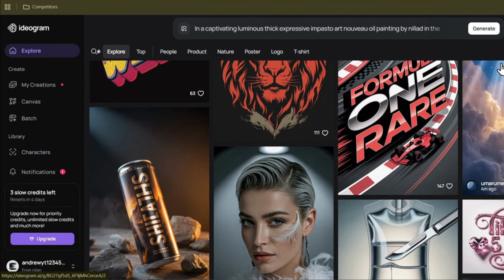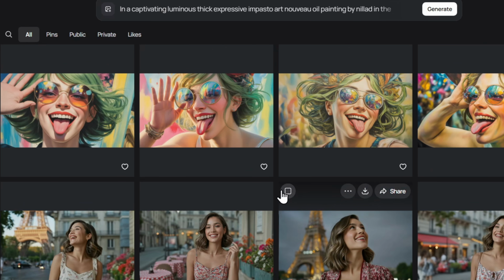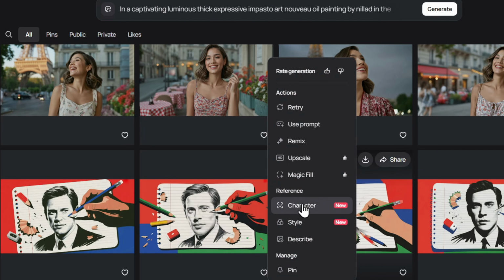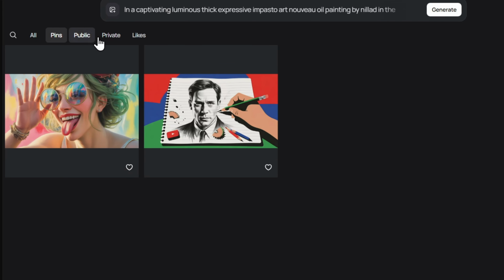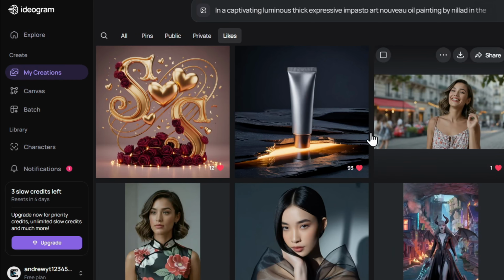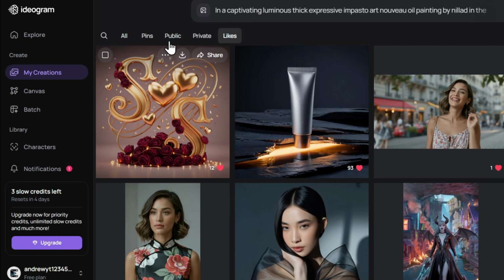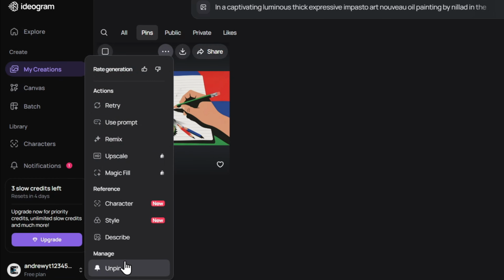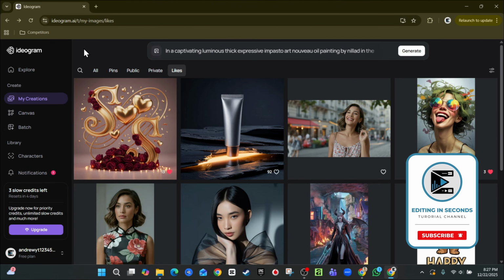How to Pin & Unpin Images on Ideogram (Ideogram Tutorial)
In this fast and easy tutorial, you’ll learn how to pin and unpin images on Ideogram step by step. If you want to save images for later, organize inspiration, or manage your favorite AI artwork, this video shows you exactly how Ideogram’s pin feature works.

Perfect for Ideogram beginners, AI artists, designers, and content creators, this guide helps you keep your favorite images just one click away.

In this video, you’ll learn:

How to pin images on Ideogram
How to unpin images anytime
Where pinned images are stored
How to organize AI images efficiently
Tips for using pins to improve your workflow

⏱️ Quick, clear, and beginner-friendly — the Editing in Seconds way.